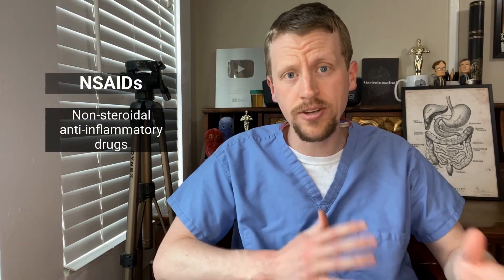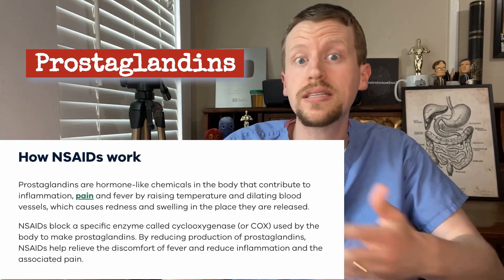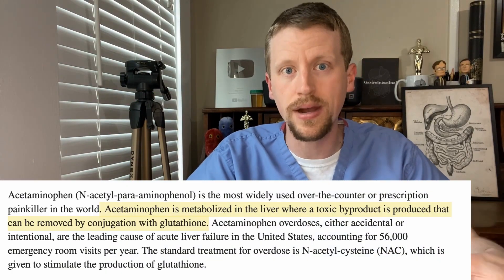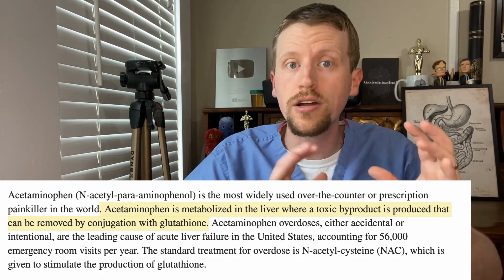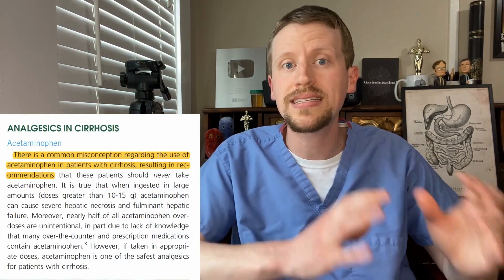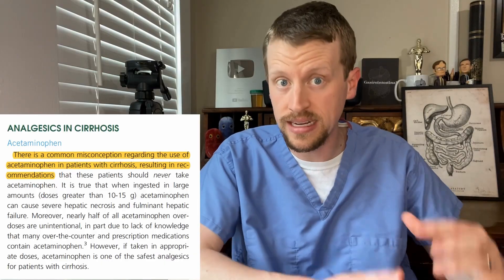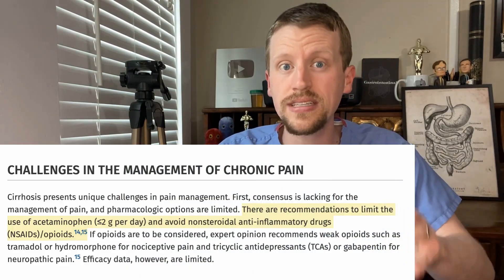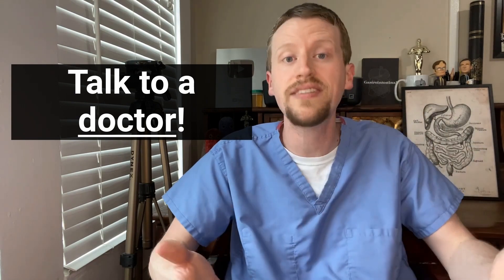Tylenol vs. Ibuprofen: A Liver Doctor’s Take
As usual in medicine, there’s not always a simple answer- let’s talk about tylenol and ibuprofen in liver disease

Logo and graphics designed by iamlindaayoade.com and loigraphics.com (LOI Graphics Inc.)

Want me to make you a personalized video for you or your friend? Check me out on Cameo!

All content is intended as medical education or entertainment and is NOT intended to be medical advice.